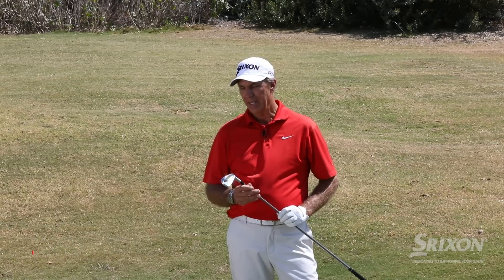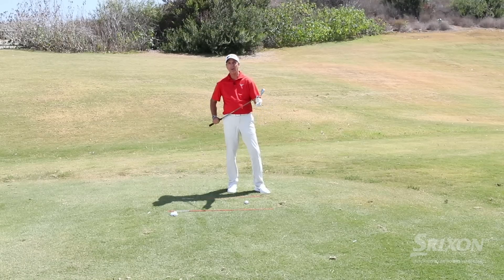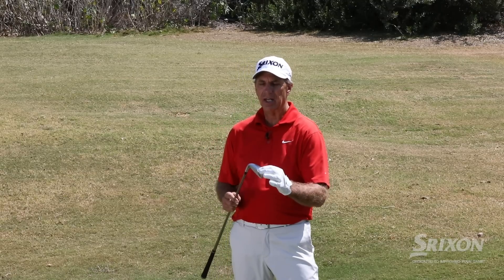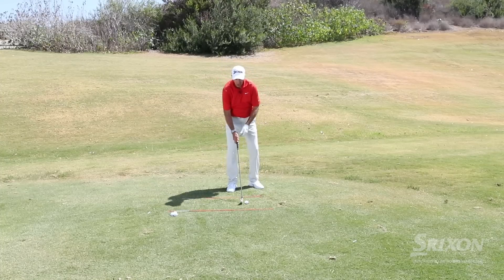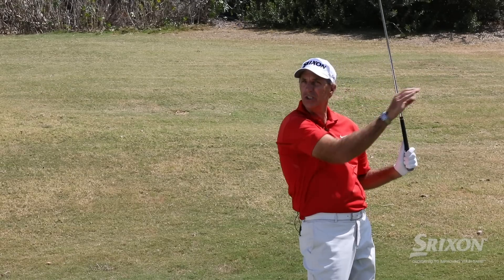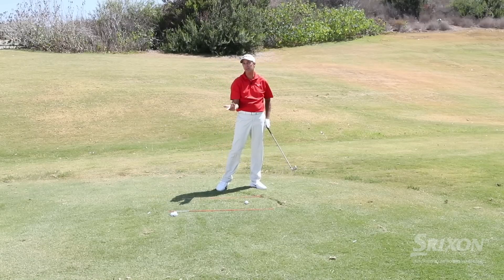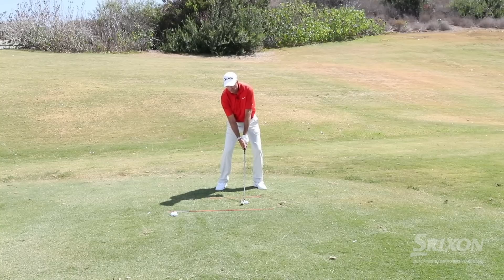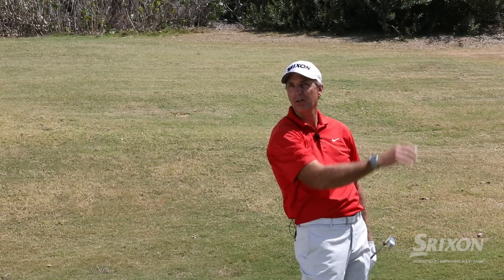Srixon Golf Tips w/Mike Bender | Hit Every Type of Shot w/Srixon Utility Irons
Watch as top golf instructor Mike Bender demonstrates how to utilize the U85 Utility Irons in the latest drill from Srixon.